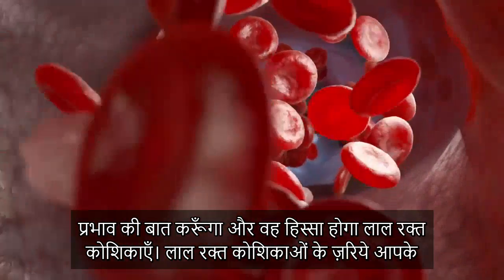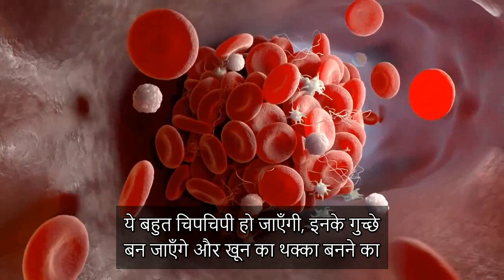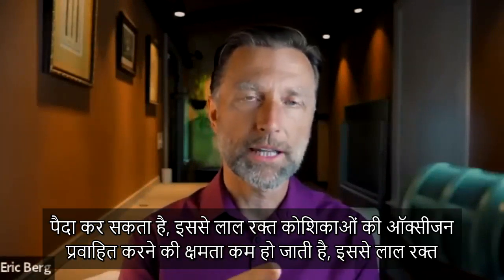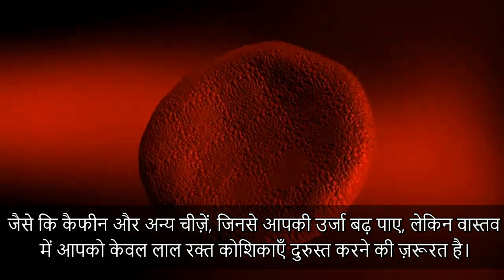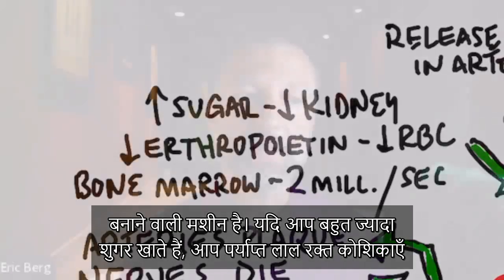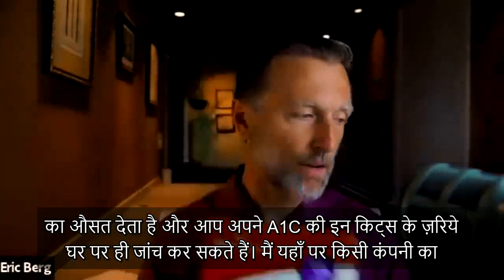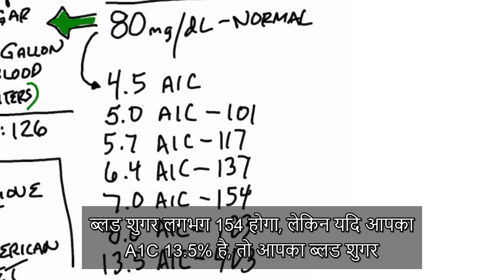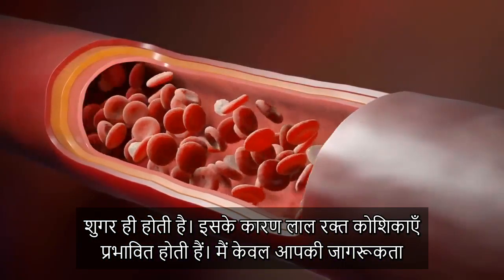इसे देखने के बाद आप कभी शुगर नहीं खाएँगे - Dr. Berg Hindi Sub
चलिए शुगर के आपकी लाल रक्त कोशिकाओं पर पड़ने वाले हानिकारक प्रभावों के बारे में अधिक जानते हैं।

0:00 परिचय: शरीर पर शुगर के प्रभाव
0:25 A1C की जानकारी
1:40 शुगर कैसे लाल रक्त कोशिकाओं को प्रभावित करती है
8:55 A1C और आपके ब्लड शुगर की समझ
13:35 डायबिटीज़ पर बनाया गया मेरा विडियो देखें!

शुगर के कारण आपका वजन तो बढ़ता ही है—इससे आपके शरीर के लगभग हर एक भाग पर नकारात्मक प्रभाव भी पड़ते हैं। आज हम बात करेंगे कि शुगर कैसे आपकी लाल रक्त कोशिकाओं को प्रभावित करती है।
A1C एक टेस्ट है, जो यह नापता है कि आपकी लाल रक्त कोशिकाओं में कितनी शुगर फंसी हुई है। यदि आपका A1C 5.7% या उससे कम है, तो उसे सामान्य माना जाता है। 5.7 और 6.4 के बीच के A1C को प्री-डायबिटीज़ माना जाता है और 6.4% या उससे ज्यादा को डायबिटीज़ माना जाता है।
स्वस्थ लाल रक्त कोशिका लचीली होती है और इसे आसानी से प्रवाहित होना चाहिए और पूरे शरीर तक ऑक्सीजन पहुँचानी चाहिए। शुगर के कारण लाल रक्त कोशिकाओं की ऑक्सीजन पहुँचाने की काबिलियत कम हो जाती है और लाल रक्त कोशिकाओं का आकार भी कम हो जाता है।
जिस अस्वस्थ लाल रक्त कोशिका में शुगर फंसी होती है, वह बहुत ज्यादा सख्त और चिपचिपी हो जाती है। इसके कारण खून का थक्का जम सकता है और कुछ टिश्यूओं तक खून का प्रवाह रुक सकता है, जिसके कारण नेक्रोसिस, गैंग्रीन और संक्रमण हो सकते हैं।
इसके कारण आँखों में समस्याएँ पैदा हो सकती हैं, जिसमें डायबिटिक रेटिनोपैथी शामिल है, जिसके कारण अंधापन हो सकता है। शरीर के अन्य हिस्से भी प्रभावित हो सकते हैं, जैसे कि मसूड़े, गुर्दे और रक्त धमनियाँ।
ब्लड शुगर टेस्ट की तुलना में A1C टेस्ट बेहतर है और हम घरेलू टेस्टिंग किट का इस्तेमाल करके इसकी जांच घर पर ही कर सकते हैं।
ग्लूकोस बहुत कम शुगर से भी बढ़ सकता है और उसके कारण A1C बढ़ सकता है, इससे आपके शरीर पर नकारात्मक प्रभाव पड़ सकते हैं।
इस समस्या के केवल लक्षणों का ही इलाज करने के बजाय, अपनी डाइट पर ध्यान देना शुरू करें। शुगर का सेवन कम करने का प्रयास करें और स्वस्थ कीटो डाइट का पालन करें, और देखें कि आपको कितना ज्यादा बेहतर महसूस होता है।